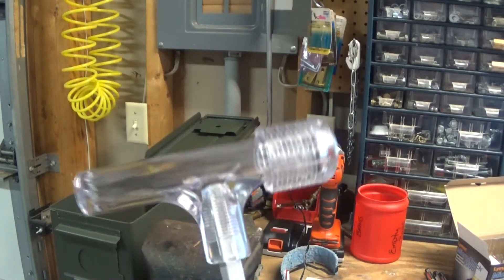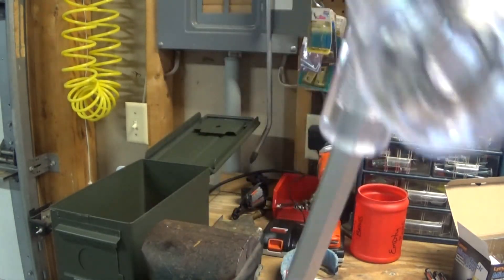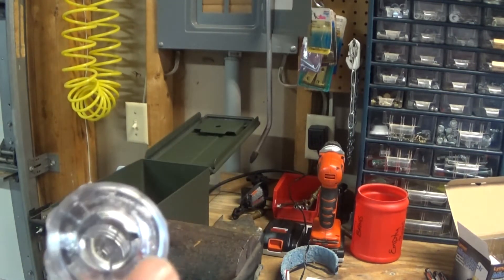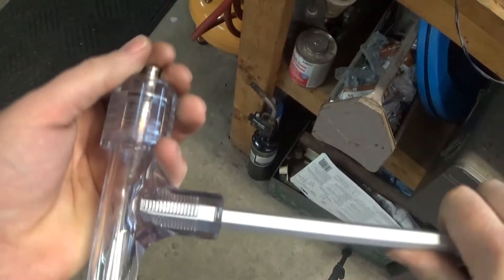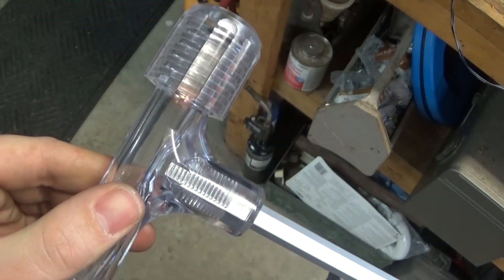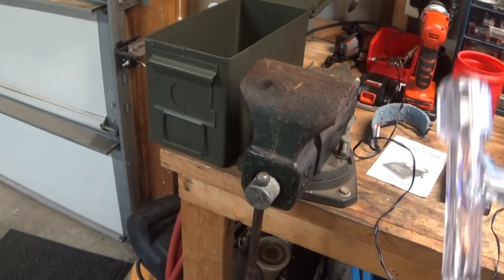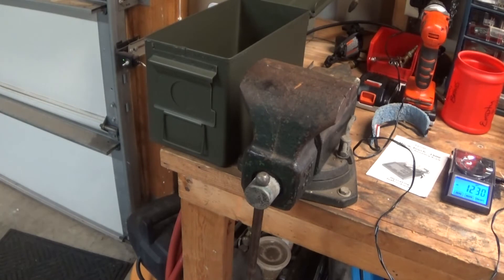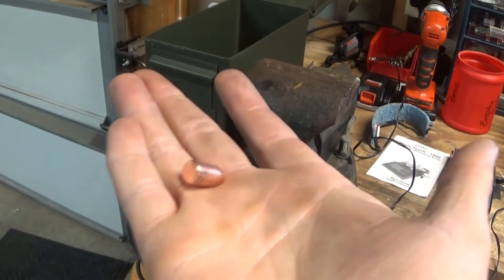Hornady Bullet Puller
Ever wonder how to use the incredibly simple to use kinetic bullet puller? Well this is the video for you my friend. I've got a good feeling about this!